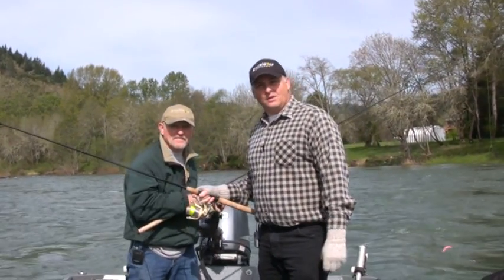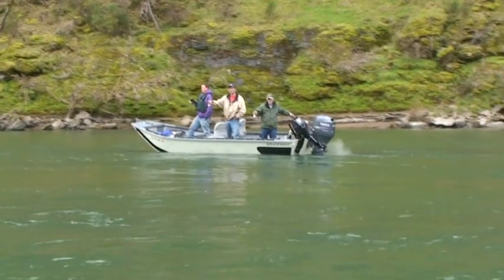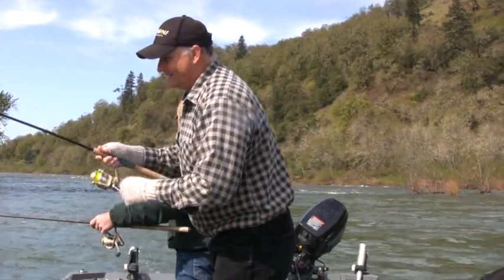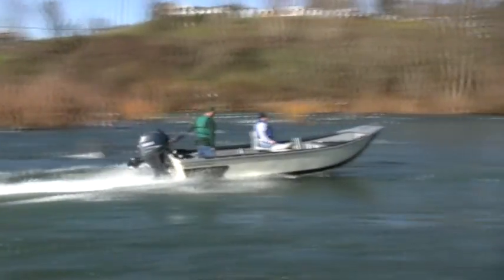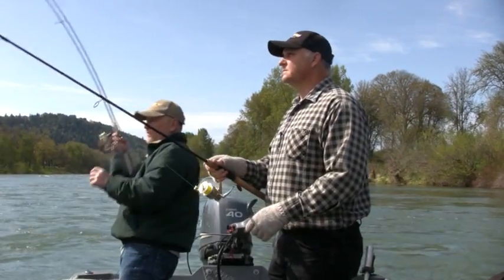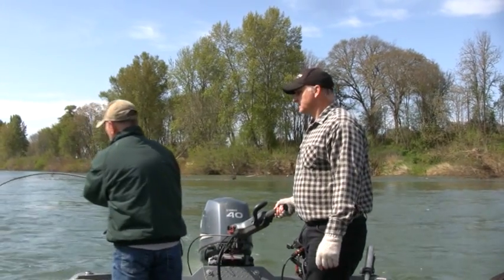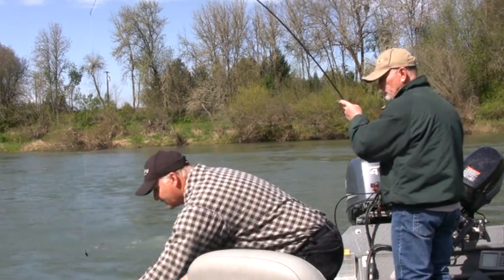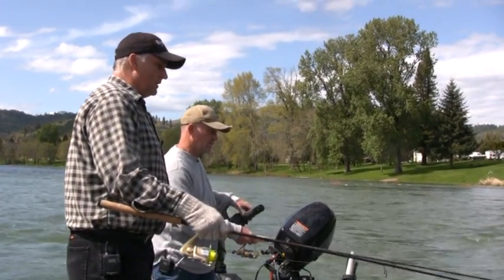RiverWolf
A new line of RiverWolf Boats.. The Flat bottom sled.. Check it out..